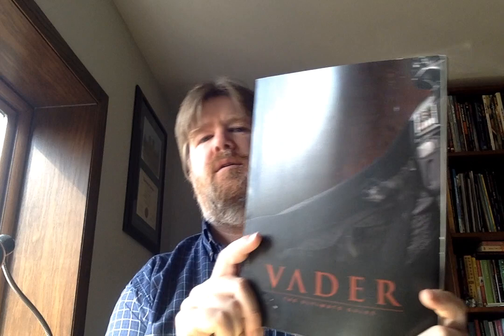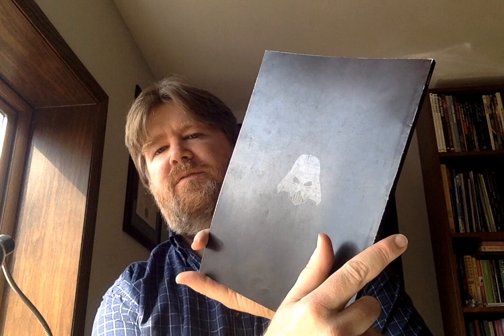Treasures of the Star Wars Legends Expanded Universe: 18 (Vader: The Ultimate Guide)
Vader: The Ultimate Guide is a one-shot souvenir magazine about Darth Vader. It features a great deal of photographs, original art, and various other content, including the original EU story In His Image by Karen Traviss. It debuted at Comic-Con International in July 2005.